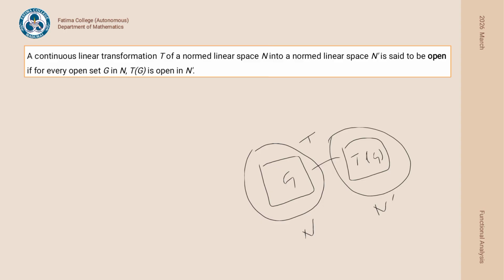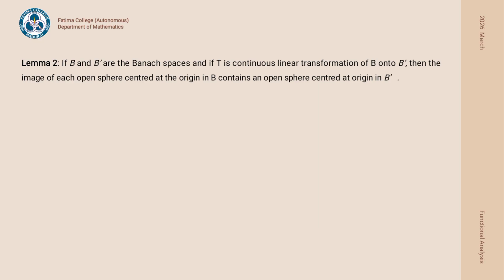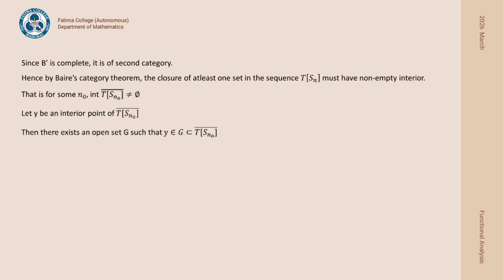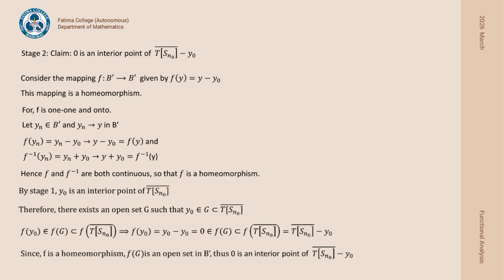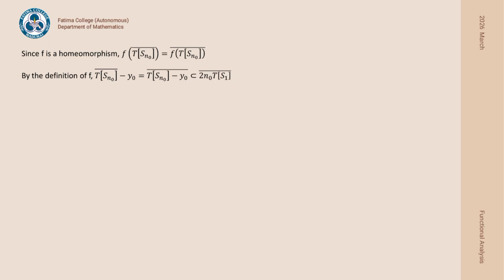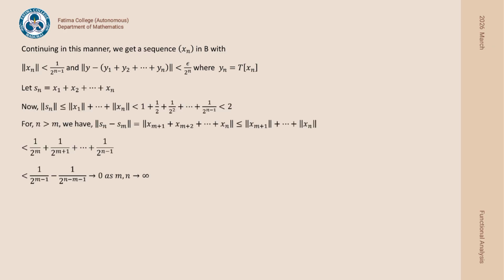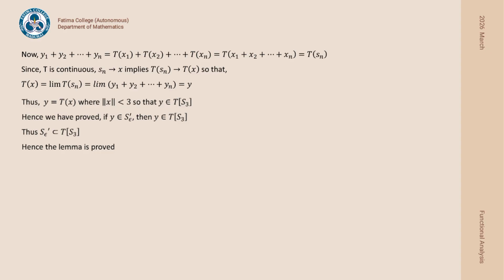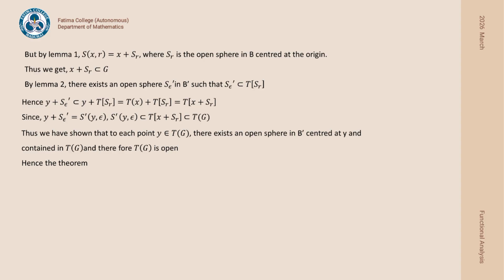Open Mapping Theorem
Open Mapping Theorem-E-Content